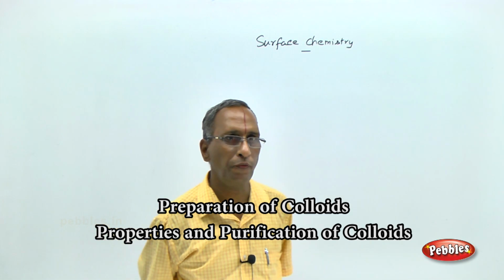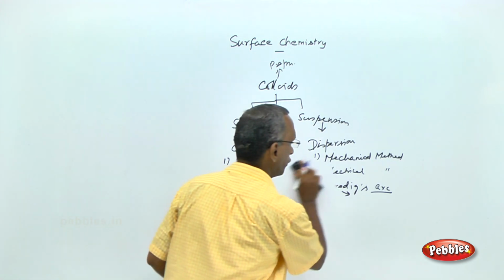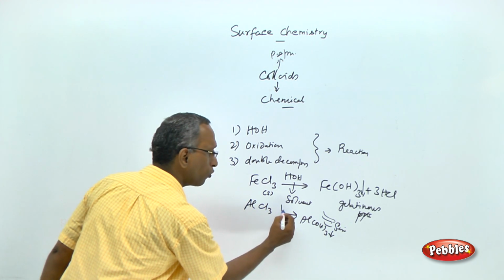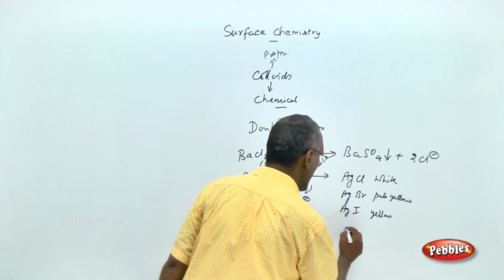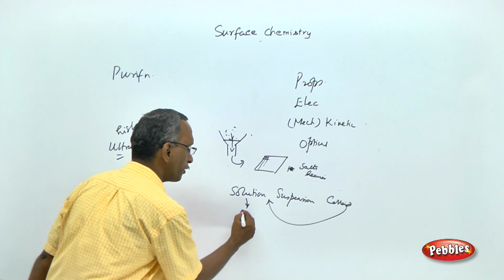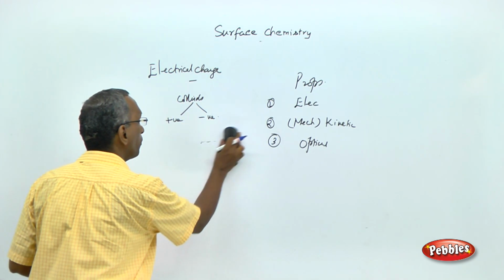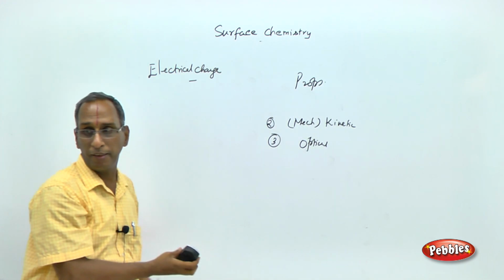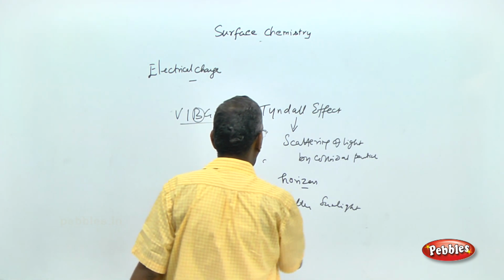NEET 12th Chemistry || Surface Chemistry || Preparation of Colloids || Lesson-19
1.The Solid State
2.Surface Chemistry
3.Ammonia & Nitric acid
4.Alcohols,Phenois & Ethers
5.Amines